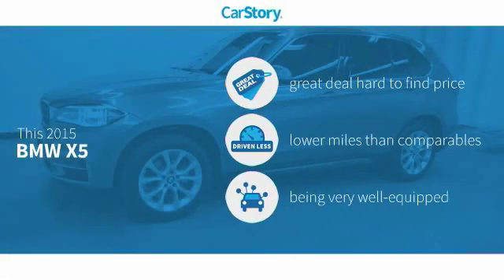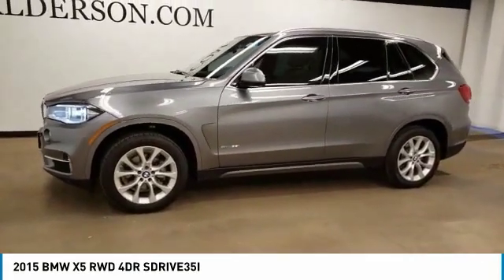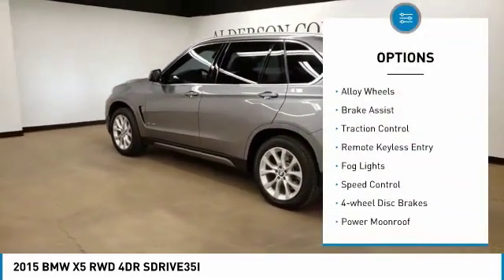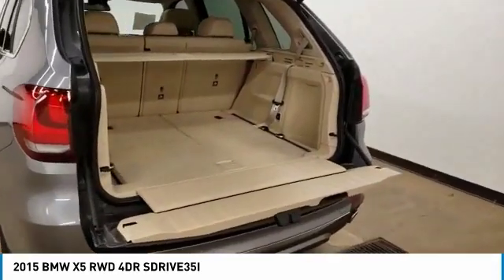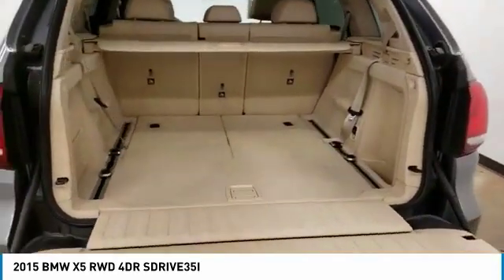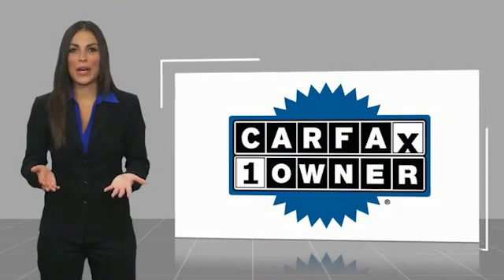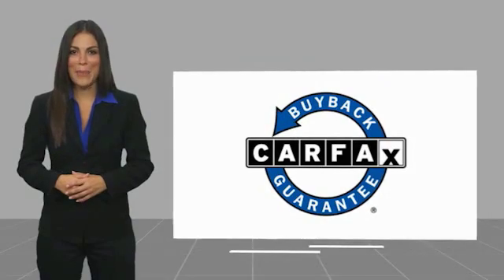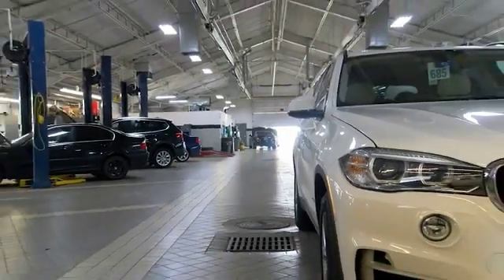2015 BMW X5 Lubbock Texas 11170A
2015 BMW X5 RWD 4DR SDRIVE35I

1210 19th St.

Local Trade, Non Smoker, Navigation System. Odometer is 25086 miles below market average! Clean CARFAX. CARFAX One-Owner. Gray 2015 BMW X5 sDrive35i RWD 8-Speed Automatic 3.0L I6 DOHC 24V TwinPower Turbo 19/27 City/Highway MPG Awards: * 2015 KBB.com 10 Best Luxury SUVs Today, Alderson Auto Group represents five luxury brands, and the Alderson name continues to be synonymous with family, integrity, community, relationships and service - all part of the vision and foundation that Walter Alderson believed in and built his legacy on. Seventy years later, those principles are still thriving today under the leadership of the next generation of the Alderson family, and we look forward to pioneering another 60 years as leaders of the luxury auto market in West Texas. Call or come see us! You will love the way we do business or visit us Reviews: * Potent and efficient engines; luxurious and comfortable interior; huge list of features; steadfast high-speed stability. Source: Edmunds * From its sleek lines to its sporty athletic stance the BMW X5 demands attention. The X5's aggressive air intakes direct more air to the engine for increased power, centrally positioned fog lights and Xenon Adaptive Headlights with LED Daytime Running Lights distinguish the vehicle's front facia. A matte aluminum finish along with front and rear underside protective cladding, allow the X5 to navigate unpaved roads as easily as tarmac. The long wheelbase and short overhangs at the front and rear, muscular hood and square-shape flared wheel arches, contoured flanks and L-shape rear taillights featuring LED technology all add to the design. With the addition of sumptuous interior materials, the X5 truly becomes a sanctuary of unrivaled comfort and taste. Lower the split-folding rear seats to create up to 66cu. ft. of cargo space or, when equipped with third-row seats for two, the driver can share the journey with up to six passengers. Other features include available panoramic glass moonroof and rear seat DVD player with 8 inch screen. With a single twin-scroll turbocharger the xDrive35i will perform 300hp and 300 lb-ft of torque. Generating 413lb. ft. of torque with 255hp, an inline-six Advanced Diesel engine is available on the xDrive35d. A 4.8L V8 engine yields 445hp and 479 lb-ft of torque on the xDrive50i. The M Power V8 Turbo comes from the M performance division giving the X5 M an impressive 555hp. With BMW Assist, you have an emergency switchboard, navigation system, and information service, all in one on an integrated touchscreen. A premium Harman Kardon system puts the power of 11 speakers at your disposal. Using BMW Apps you can extend the communication and entertainment of your X5 with tailor-made applications. Source: The Manufacturer Summary